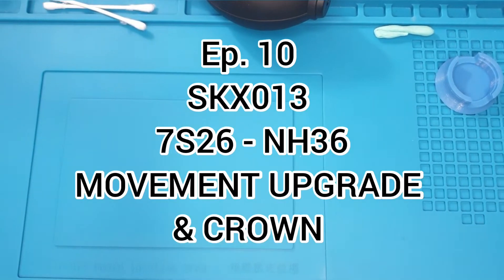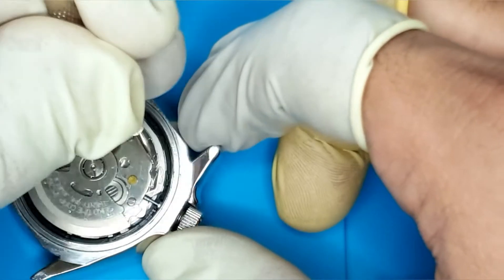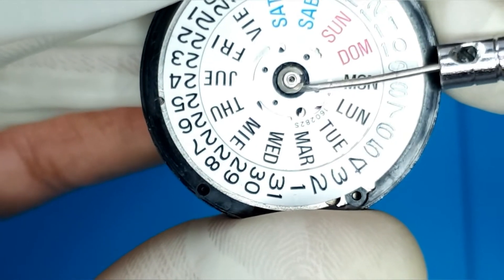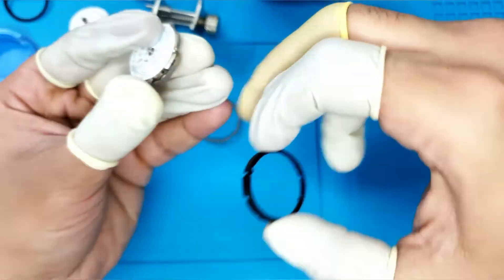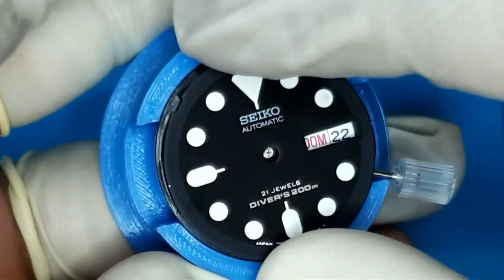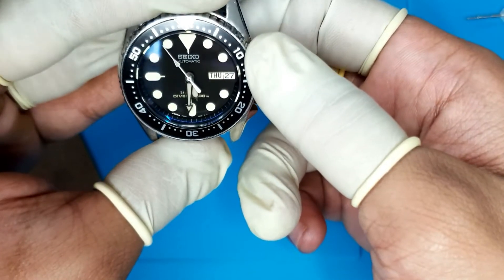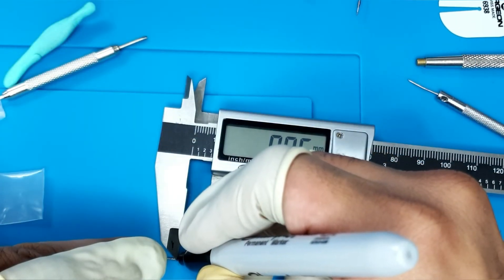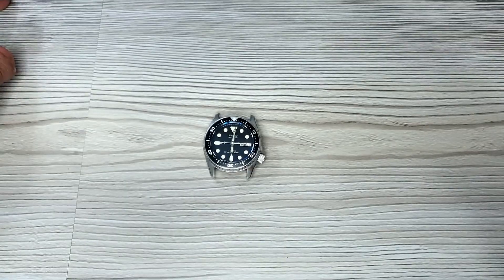|J4TM|⭐ Ep.10 - How to upgrade your Seiko movement⭐| 7S26 to NH36 | The Watcher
After a month of reviewing watches, finally got round to modding my Seiko SKX013. Still an ongoing project, needs a new dial and some new hands!